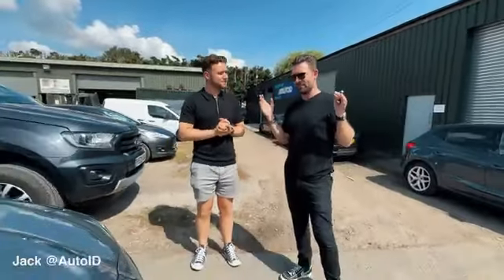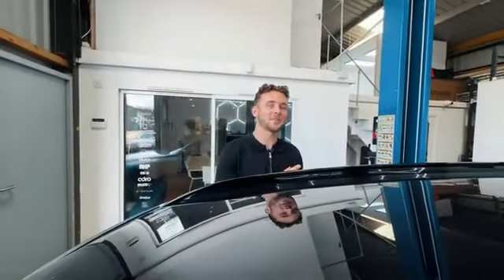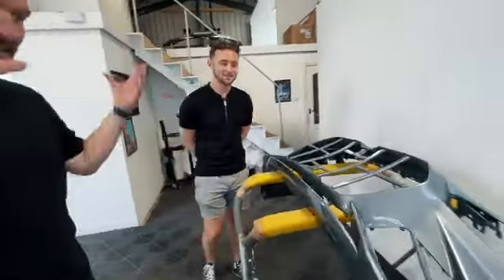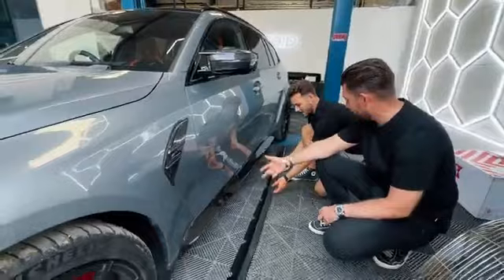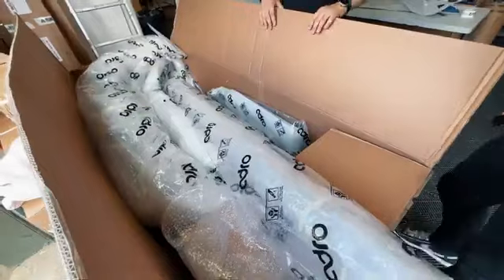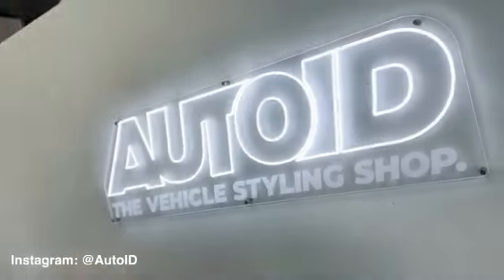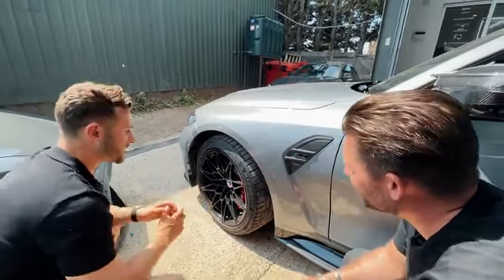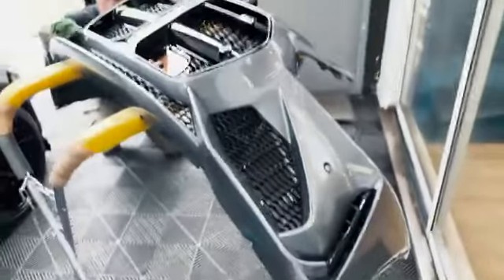MG HECTOR CAR STATUS cars MG HECTOR